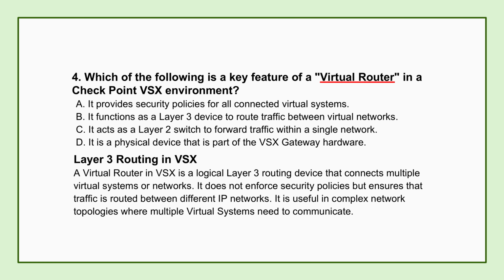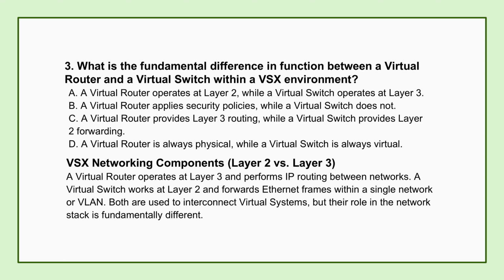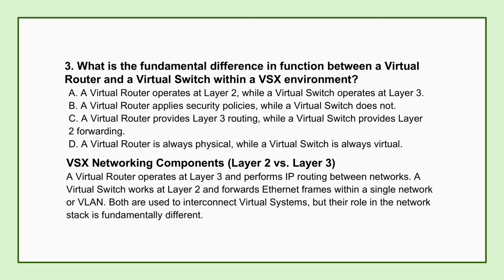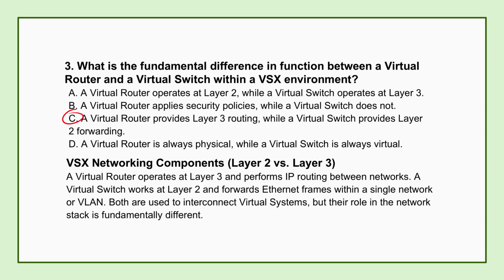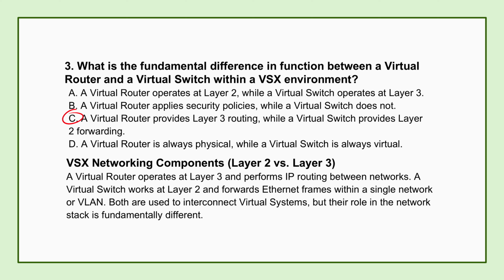Check Point CCVS 156-551 Practice Exam | VSX Specialist R81 Certification Prep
Are you preparing for the Check Point Certified VSX Specialist - R81 (CCVS) 156-551 exam? This video walks you through practice exam questions and key concepts to help you succeed on your first attempt.

The CCVS certification validates your expertise in deploying, managing, and troubleshooting Check Point Virtual Systems Extension (VSX) solutions in complex network environments. With the right preparation, you can strengthen your skills and confidently achieve this specialist-level credential.

🔑 What you’ll learn in this video:
Overview of the 156-551 exam format & objectives
Key knowledge areas covered in the exam
Sample practice exam questions with explanations
Proven tips to pass CCVS R81 on the first try

If you are planning to advance your career in network security with Check Point certifications, this video will be your best starting point.